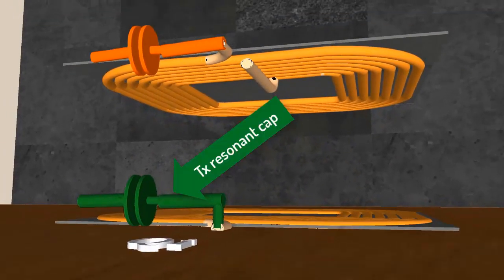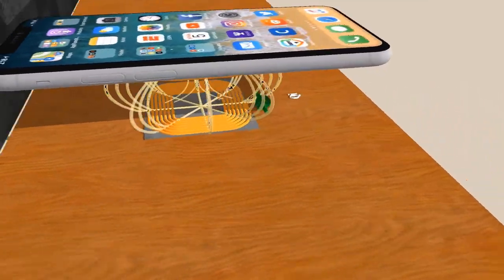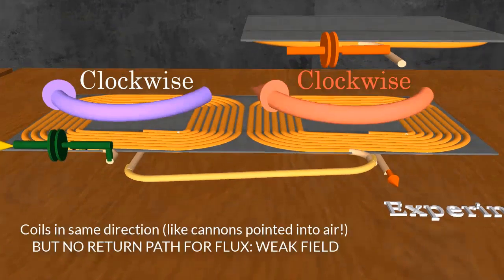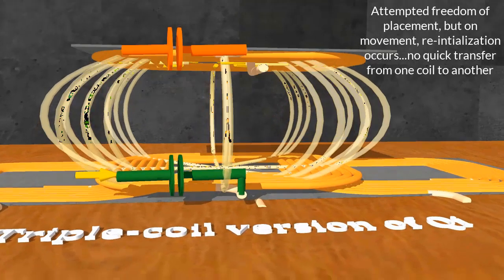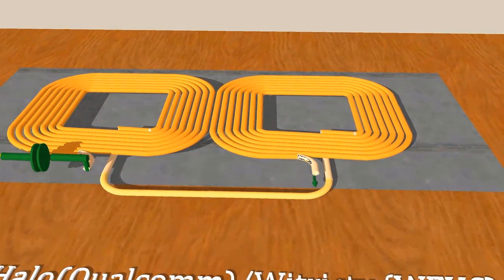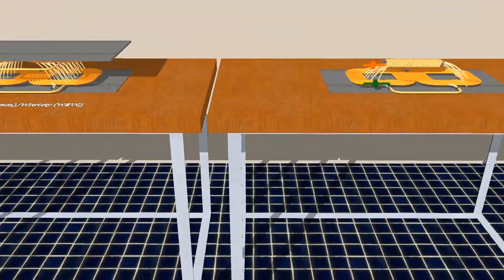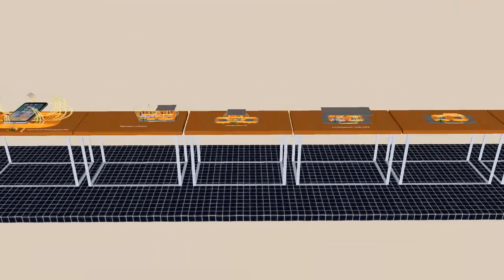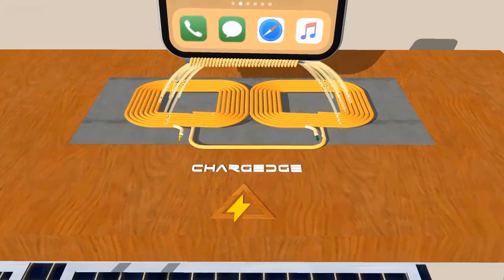Qi to Chargedge, explained through coils!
The entire story of WPT today... understand coils!